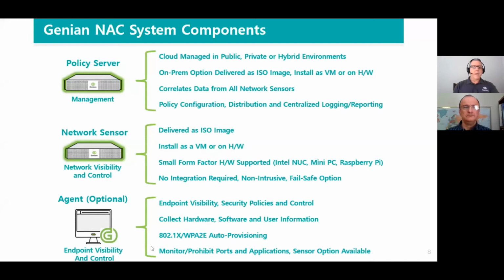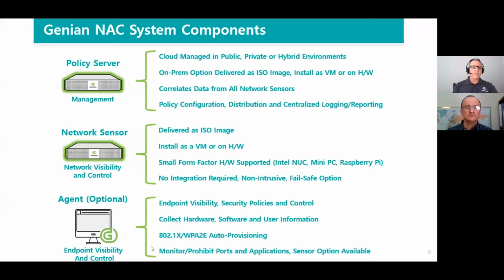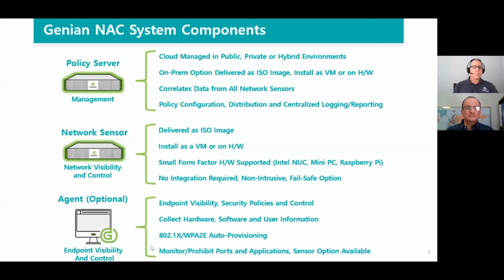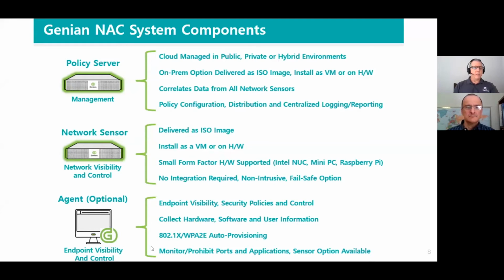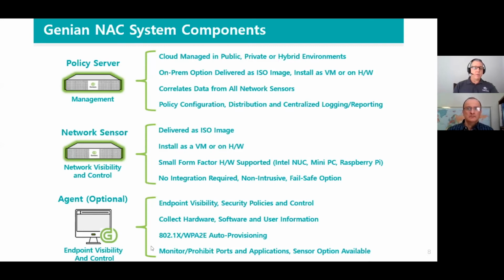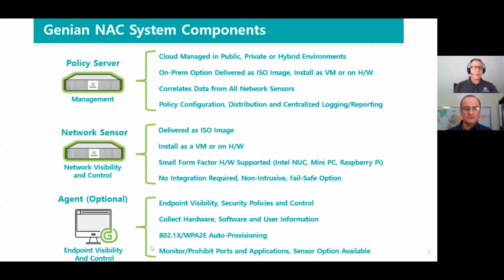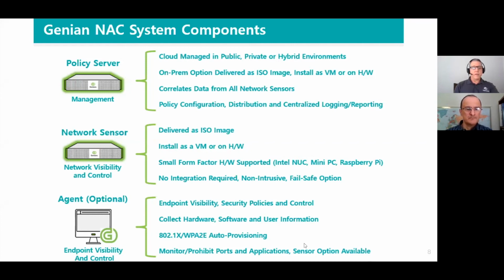GNAC Components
• Genians Cloud: Review and refine device platform information via the cloud and deliver the most accurate, up-to-date device platform information to Policy Server on a weekly basis.
• Policy Server: Establish security policies based on Node info collected by Network Sensors and Agents.
• Network Sensor: Collect Node Information from network and enforce access control polices.
• Agent (Optional): Control endpoint system (all installed hardware and software) information in detail